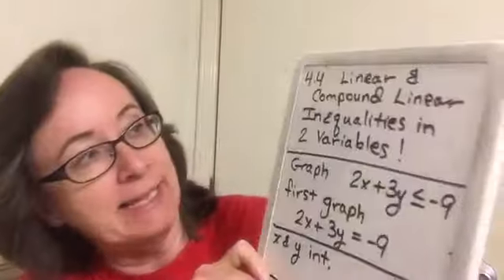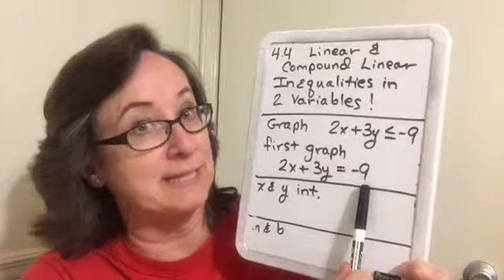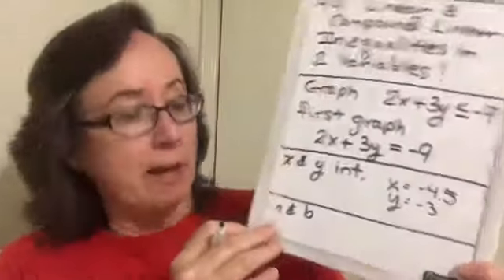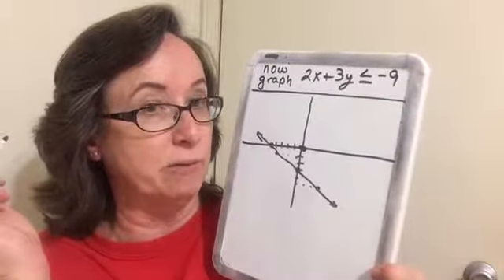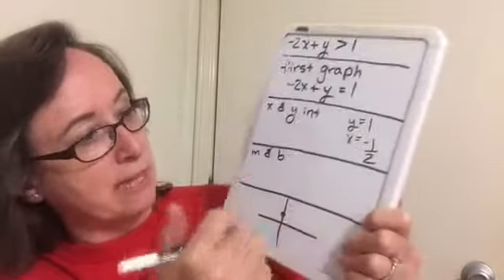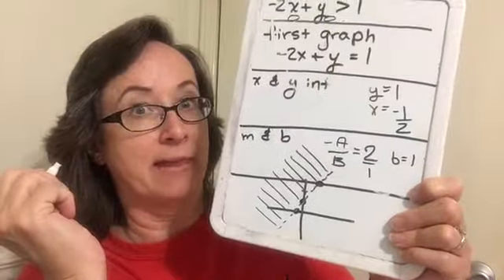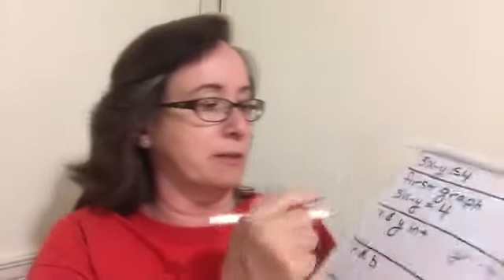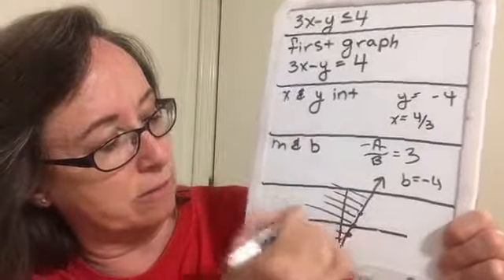4.4 intermediate 1/2 of inequalities